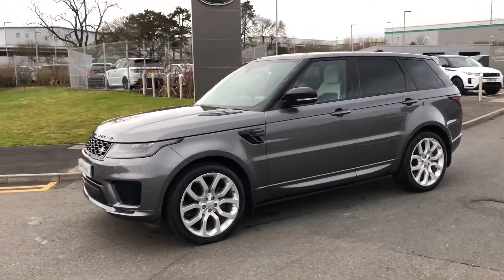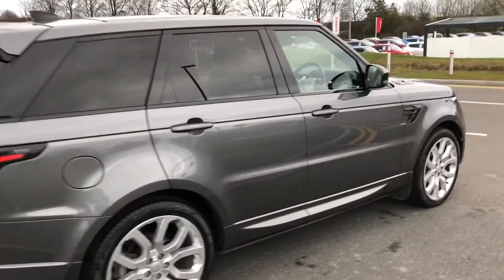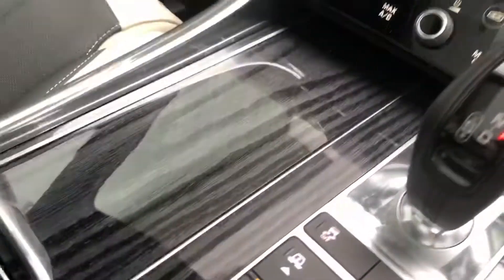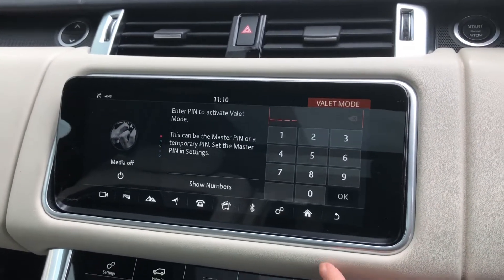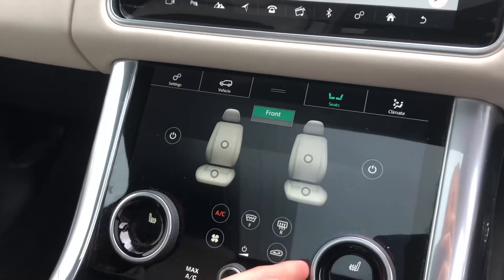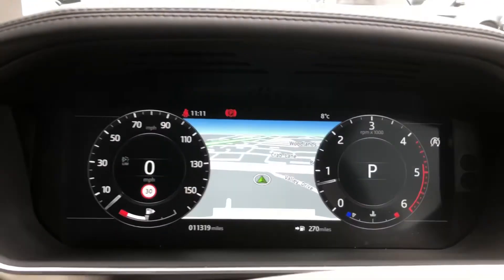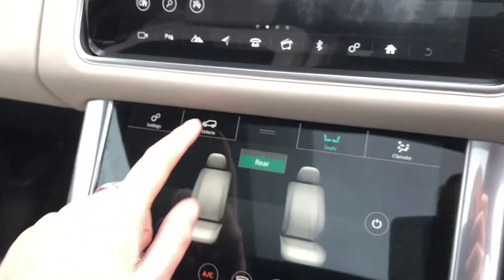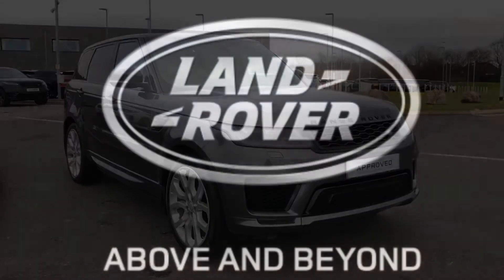Used Range Rover Sport Autobiography at Stafford Land Rover – Used cars for sale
Just into our stock, this Range Rover in Corris Grey , is now available for sale from Stafford Land Rover.

Reg: DS19MYC
Fuel: Diesel
Transmission: Automatic
Engine Size: 3.0
Mileage: 11319

Features include:
- Sliding Panoramic Roof
- Electrically Deployable Side Steps

Find the full information for this vehicle on our website - [Specific vehicle listing link on SWANSWAY website]